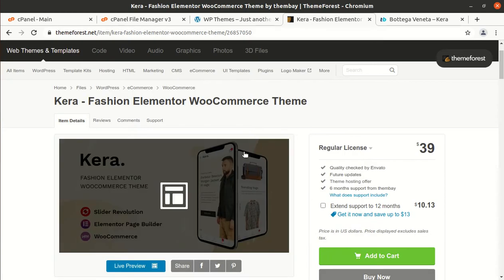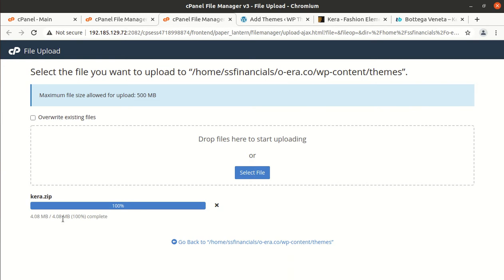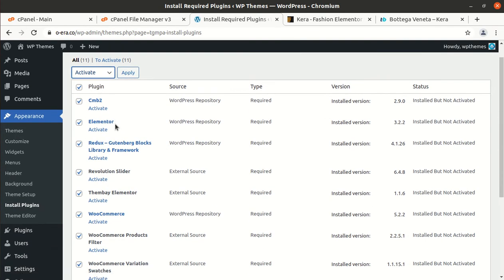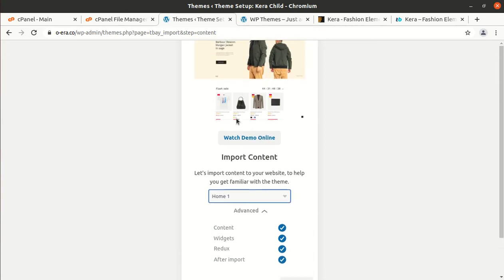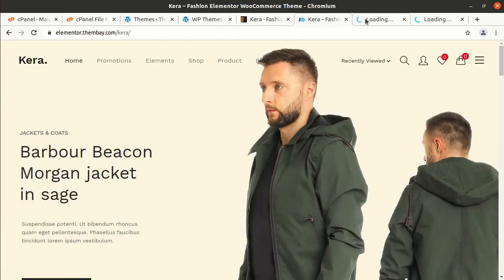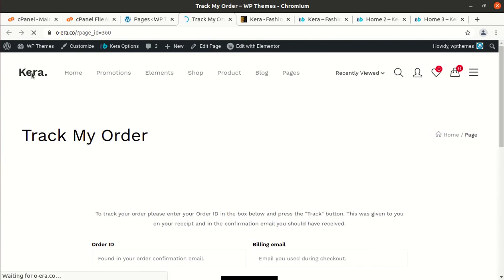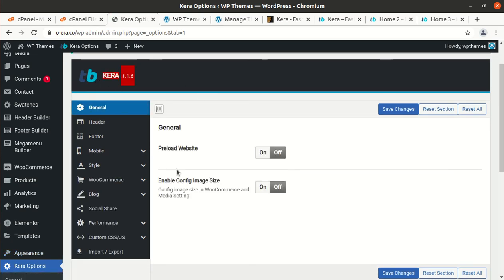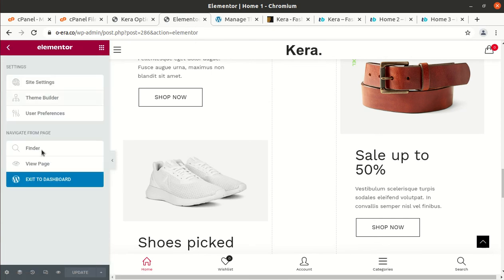Kera - Fashion Elementor WooCommerce Theme | Minimal Design Elementor eCommerce Theme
Are you a fashion designer? Do you have your own business store? Do you want to develop your current business? Let’s start it with Kera WordPress theme now.
Kera’s clean and modern style is suitable for any online store. The theme is optimized for Elementor, so building a website will be easier than ever. And especially, the theme’s impressive mobile design will make your customers unable to take their eyes off your phone.
Kera WordPress Theme rocks a handy mobile menu that will take your shoppers to their desired product effortlessly. In total, you receive a whopping three hundred pages and get to benefit from the one-click demo content import. Enjoy the multiple contents now and have an eCommerce page up in close to no time.
From mesmerizing home and product pages to several contact sections, a nifty checkout process, and even a blog system, it is all there. And no, you do not need to be an experienced coder to be able to work with Kera. You do not even need to touch a single line of code, Kera makes customizing super newbie-friendly.
Other treats of Kera Theme are Slider Revolution, multivendor marketplace support, various shop and product layouts, speedy loading, search engine optimization, and multi-language and currency support. With the enormous set of features, you will find nothing missing in the Kera kit. Get involved and start building a sophisticated multi-vendor marketplace with the one and only, Kera.
Watch the complete video for installation, demo content import, theme and customization features of Kera WordPress Theme.